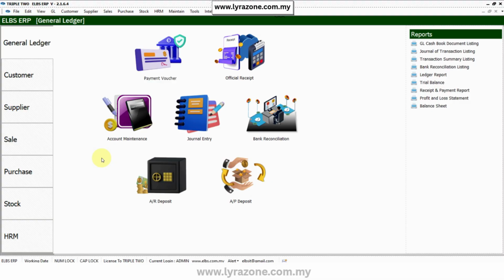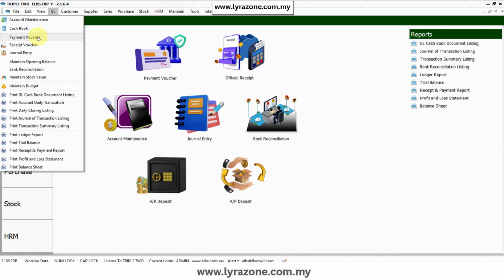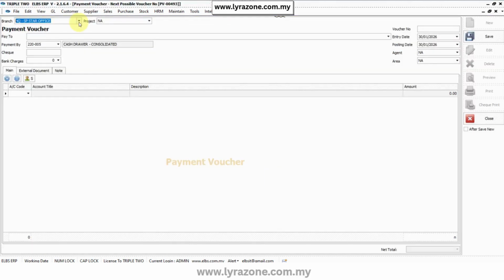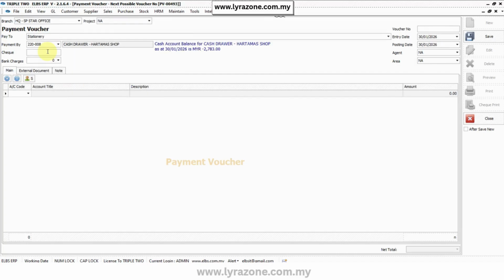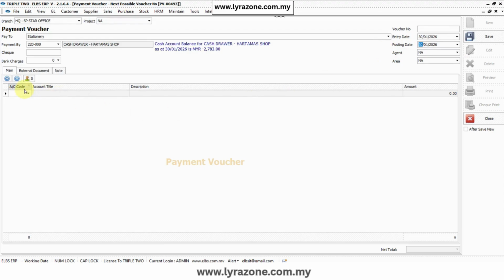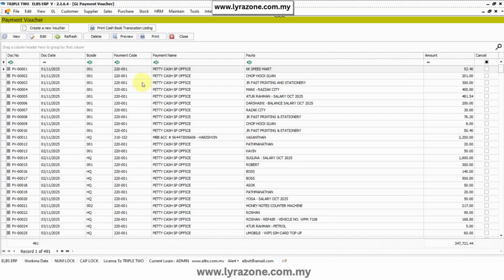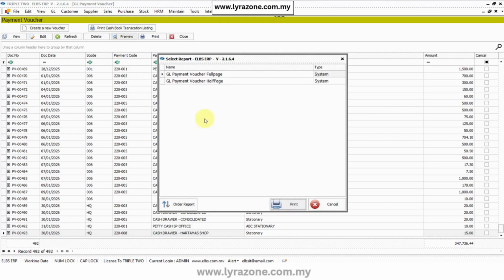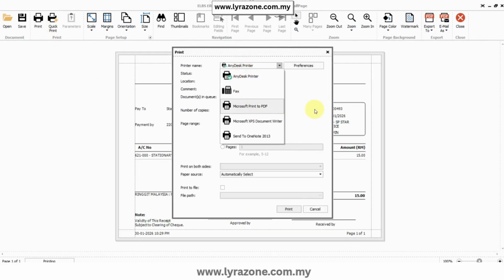ELBS ERP - How to make payment voucher.